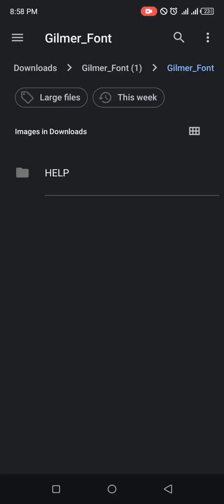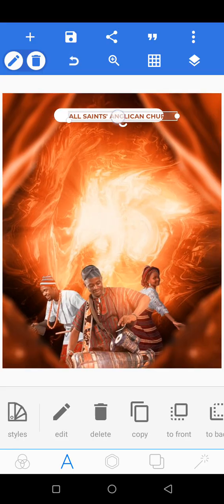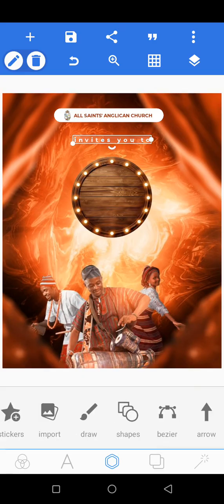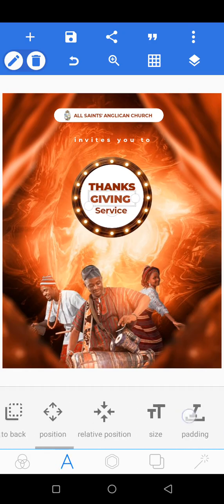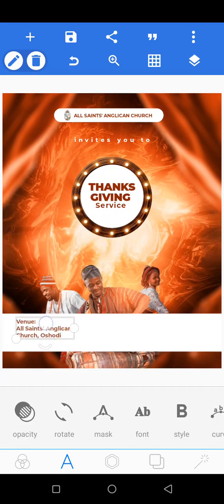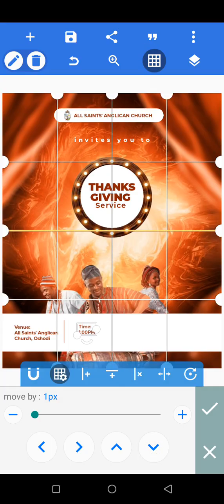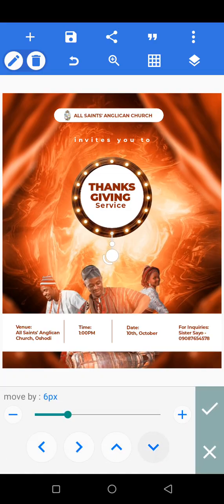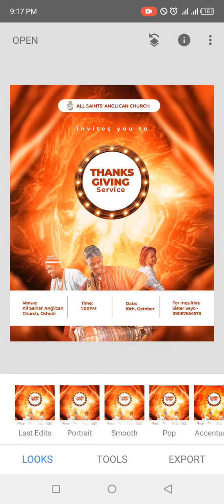How to Design a Thanksgiving Flyer | PixelLab Tutorial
In this video, I’ll show you how to design a Thanksgiving Service Flyer using PixelLab. This design is perfect for church events, thanksgiving services, and special occasions.

✨ PixelLab is a powerful mobile app for creating professional flyers, posters, and designs right on your phone.

📌 Download the design resources and join my Telegram group for more tutorial videos by chatting this number: 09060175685